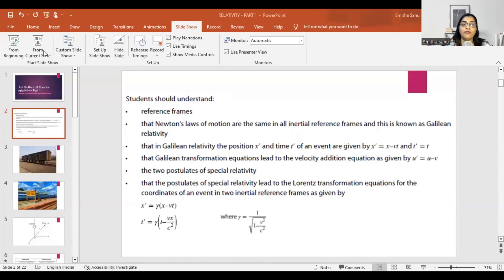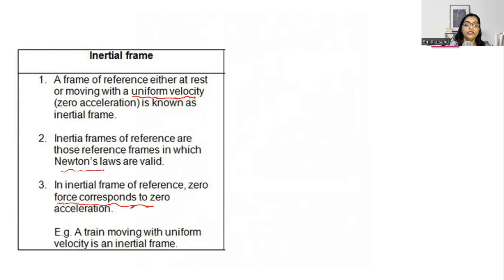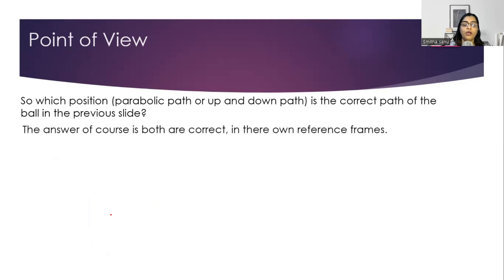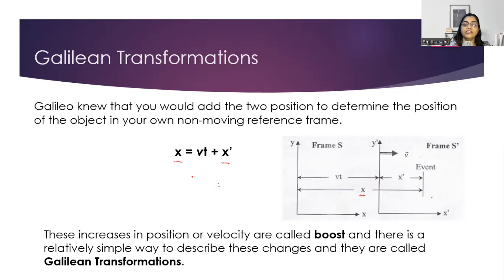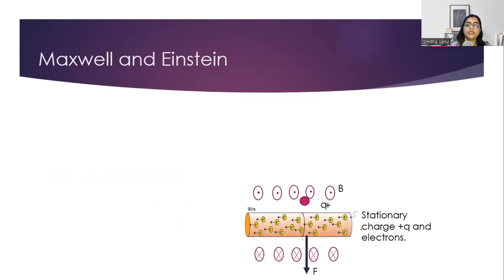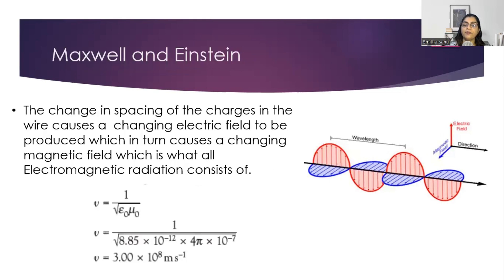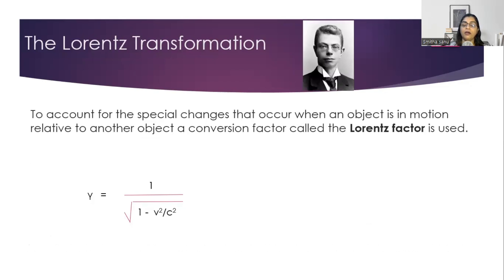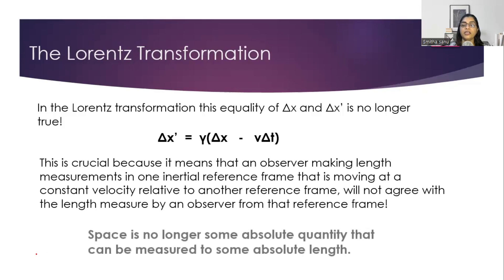Relativity, Special theory of relativity, IB Physics,transformation equations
Today, we will explore the intriguing concepts of inertial frames of reference, Galilean transformations, velocity addition, Maxwell's theory of the constant speed of light, the postulates of relativity, and Lorentz corrections. Let's dive in!
 Inertial frames of reference are frames in which objects move at a constant velocity in a straight line unless acted upon by an external force.
Galilean transformations describe the relationships between the coordinates and velocities of objects in different inertial frames. Transformations involve simple addition or subtraction of velocities and positions when transitioning from one inertial frame to another.Velocity addition refers to the process of combining velocities observed from different inertial frames.
Maxwell's Theory of Constant Speed of Light
 In the late 19th century, James Clerk Maxwell's theory revealed that light always propagates at a constant speed.Maxwell's theory challenged the prevailing belief that the speed of light would depend on the motion of the observer or the source. Instead, it remains constant regardless of the observer's motion.
 Postulates of Relativity
The first postulate states that the laws of physics are the same in all inertial frames, and the second postulate asserts that the speed of light in a vacuum is constant for all observers.
Lorentz Correction
These corrections introduced by Hendrik Lorentz allow us to reconcile the experimental evidence with the postulates of relativity, including the concept of time dilation and length contraction.